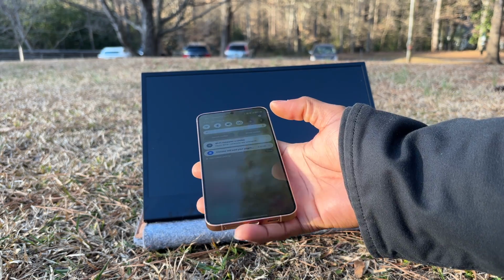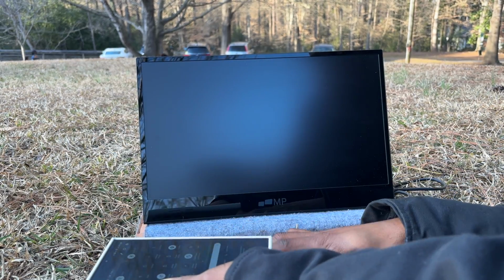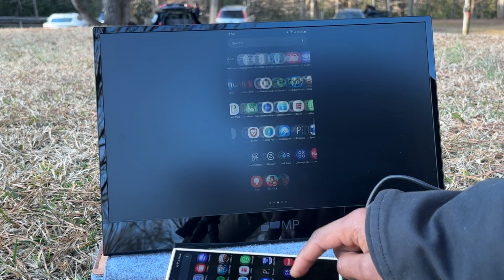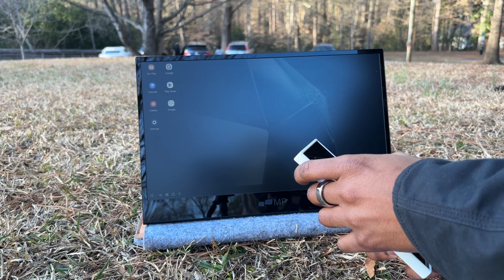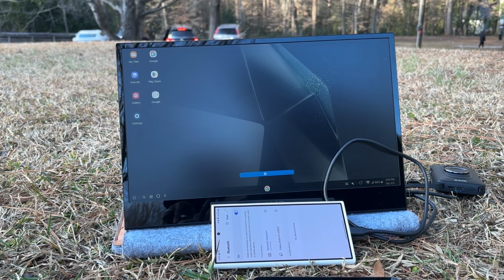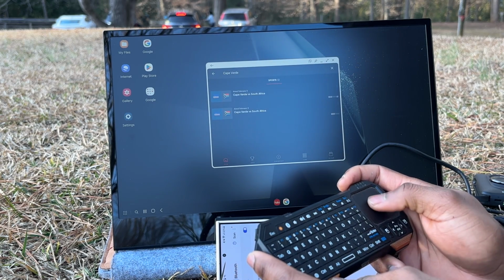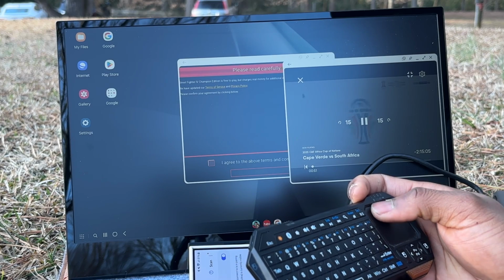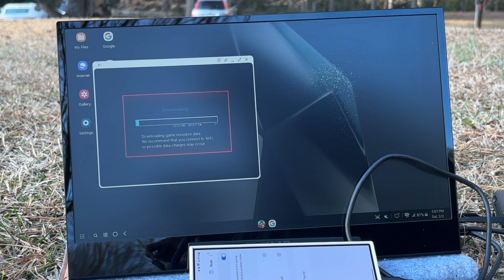Galaxy S24 Ultra Computer Mode with Samsung Dex including S24 Plus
Galaxy S24 Ultra and Galaxy S24 Plus run Samsung Dex with an external monitor outside. Dex is the perfect replacement for a laptop if you want to be fully immersed into Android. Dex will allow you to use all Android apps on the big screen and will certainly increase your productivity.

S24 Ultra Case
S24 Plus Case
USB-C data cable